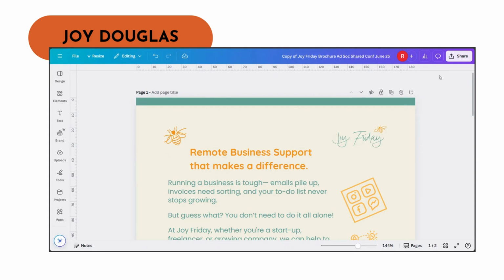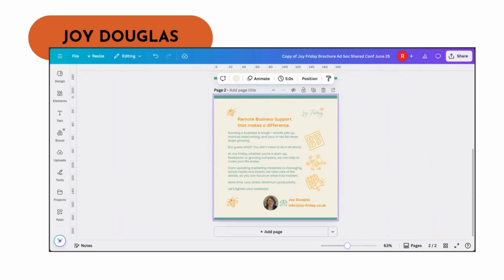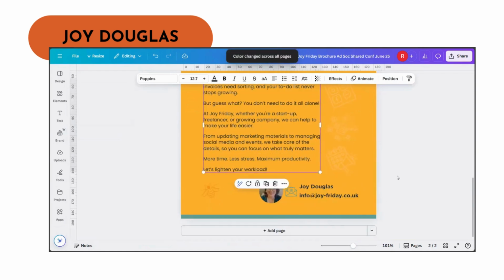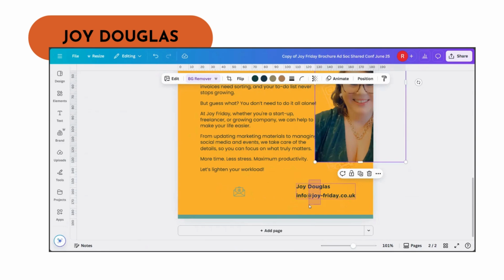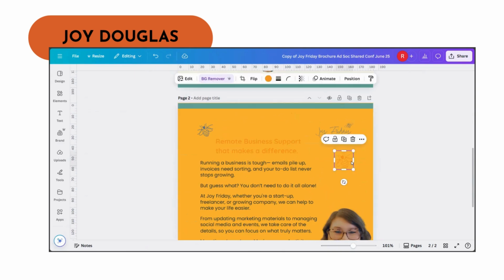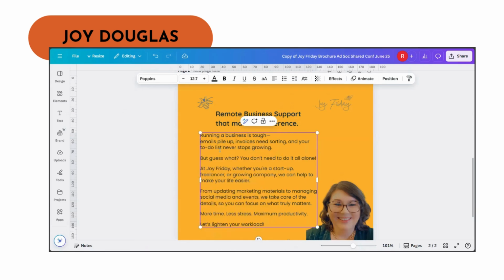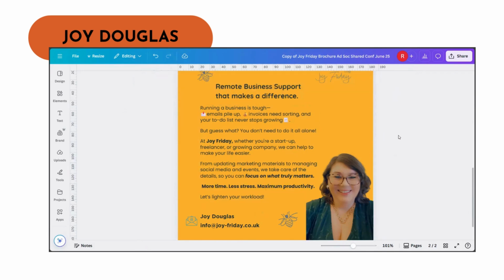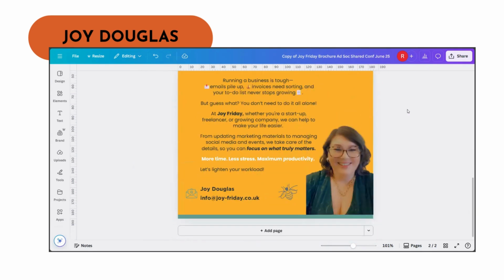WWRD Joy Douglas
What Would Rachel Do? Canva Design Makeover!
Got a Canva design that just needs a little something extra? 🤔 In this "What Would Rachel Do?" episode, I'm diving into a submitted design to give it a fresh new look!

Join me as I share my step-by-step process for refining and enhancing the design – with absolutely no judgment or criticism. It's all about discovering different approaches and seeing how even minor adjustments can lead to major improvements.

Whether you're a seasoned Canva user or just starting your design journey, you'll pick up practical tips and tricks to make your own creations shine. Let's get those creative juices flowing!

What you'll discover in this video:

The power of a fresh perspective in design
Actionable tips for making effective changes in Canva
Fresh ideas for layout, typography, and color palettes

Thank you to Virtual Assistant extraordinaire, Joy Douglas of Joy Friday for sending across this design for me play with. If you want to find out more about Joy and how she can help your business, check out her

Before you go, don't forget to:
Like this video if you found it inspiring!